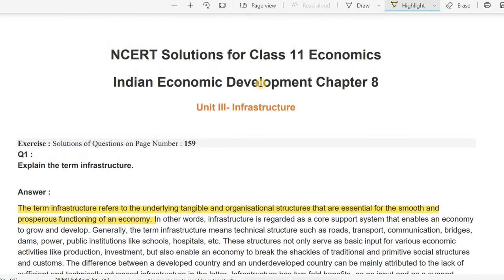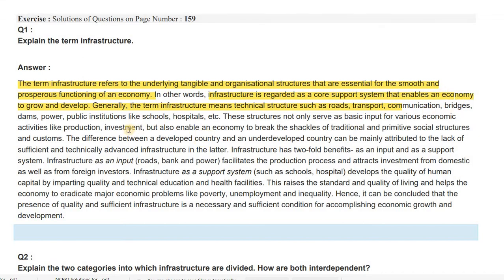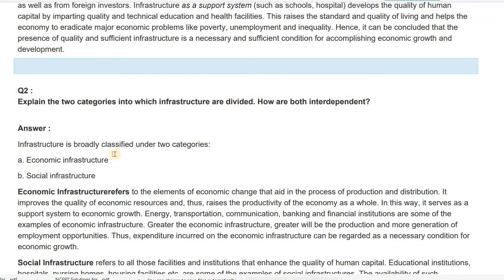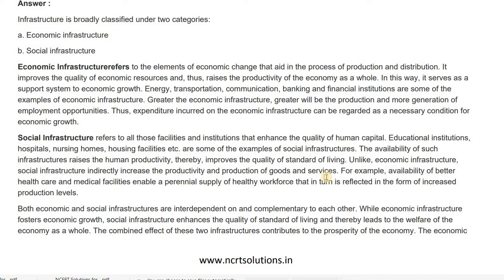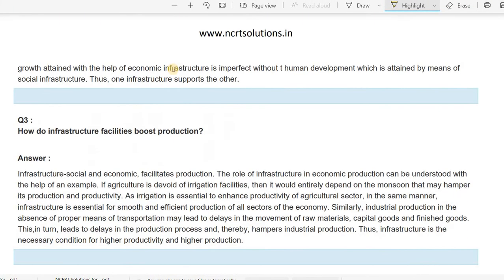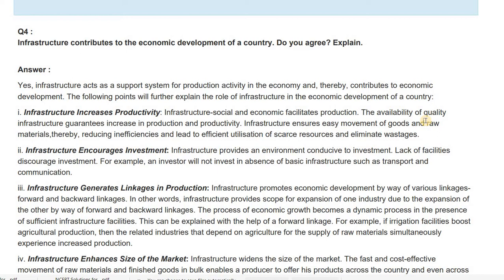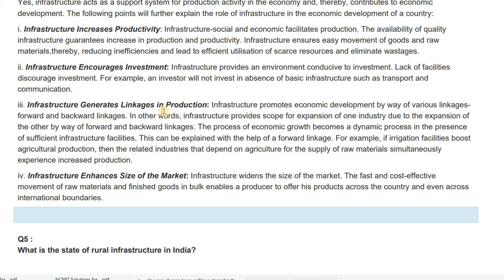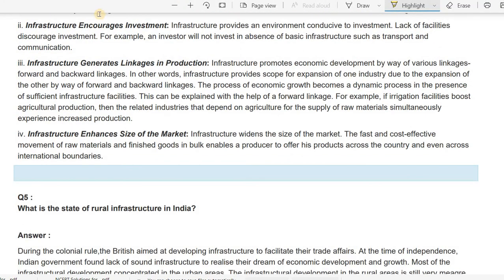I PU ECONOMICS